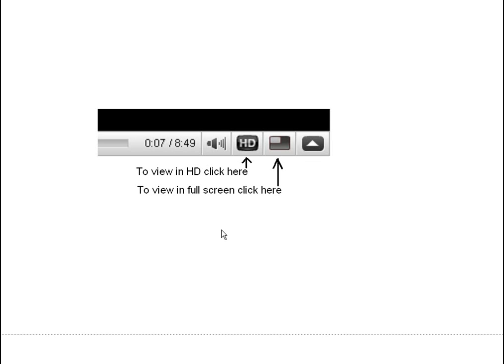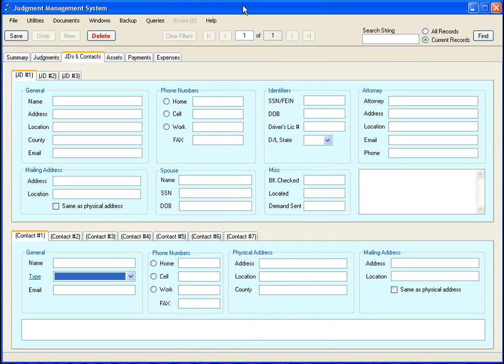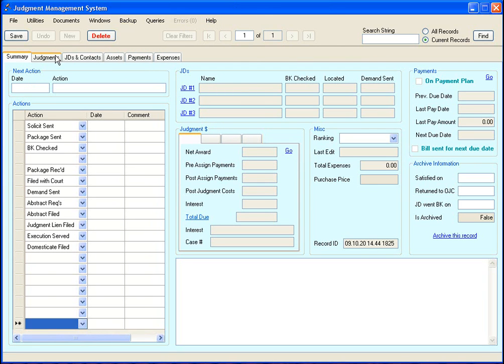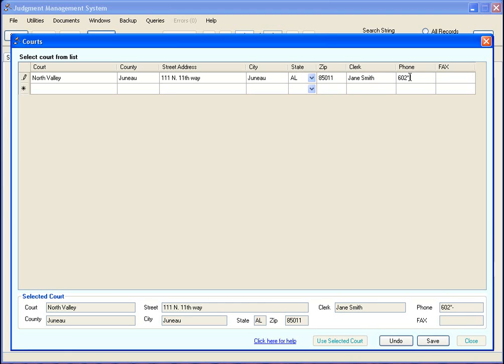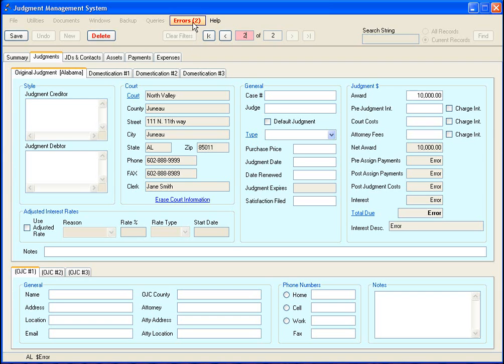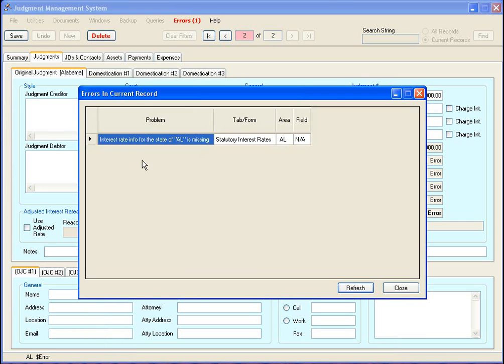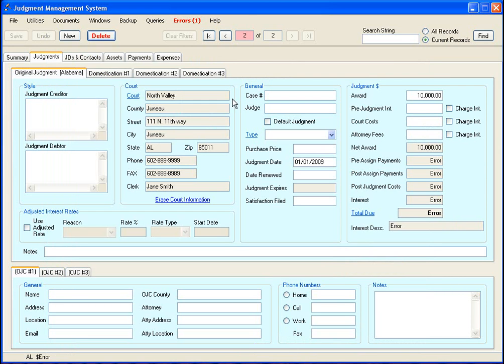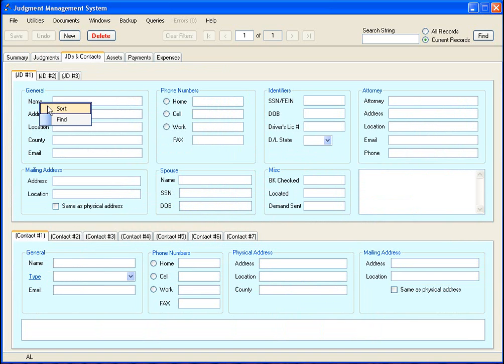Orientation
Orientation video for new users of the Judgment Management System Software.